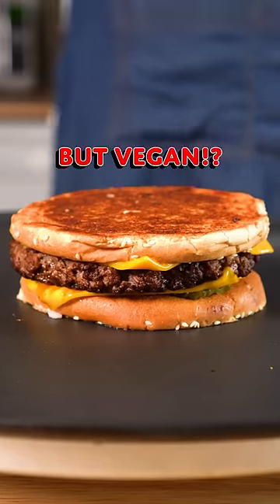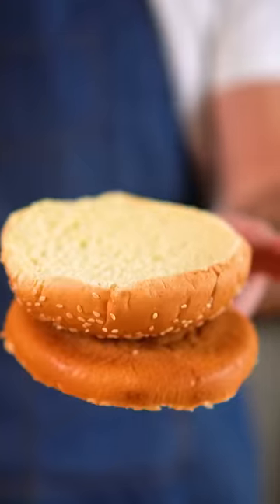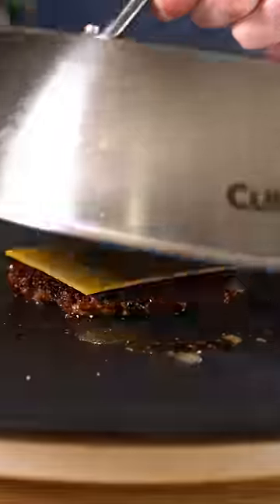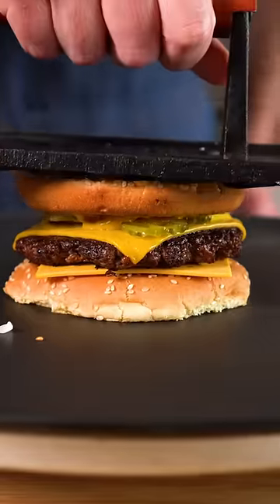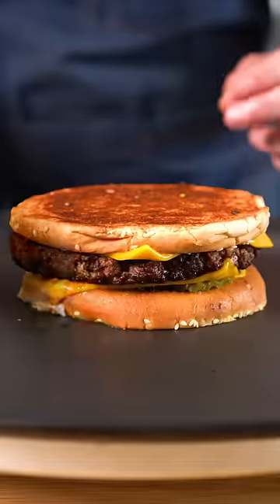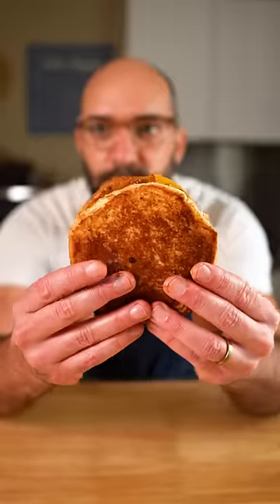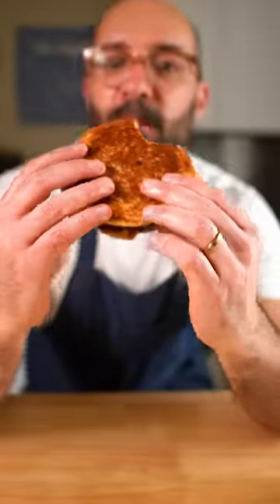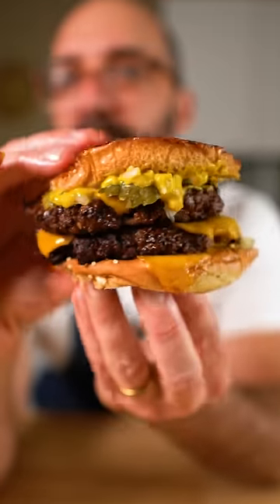Five Guys Patty Melt but VEGAN!